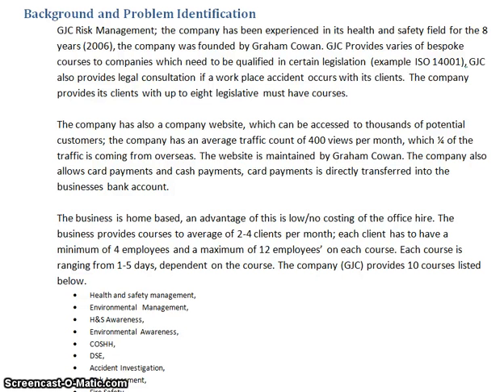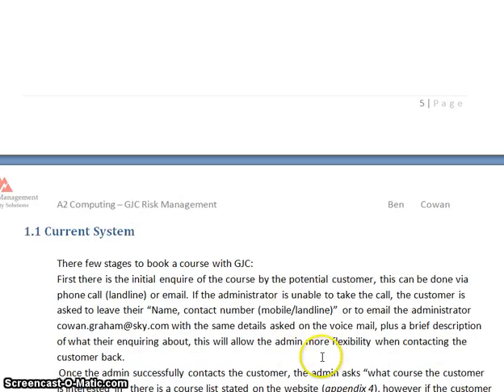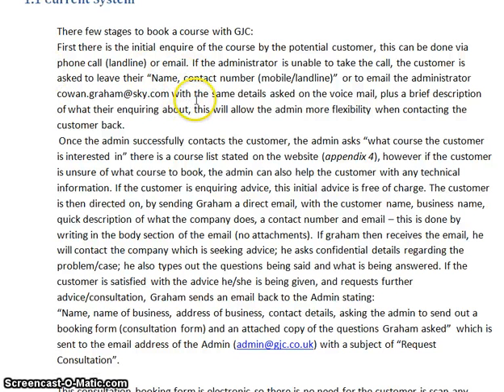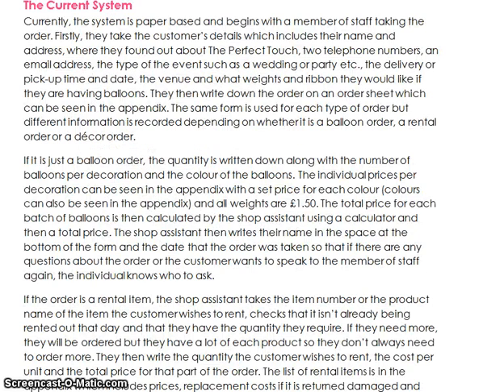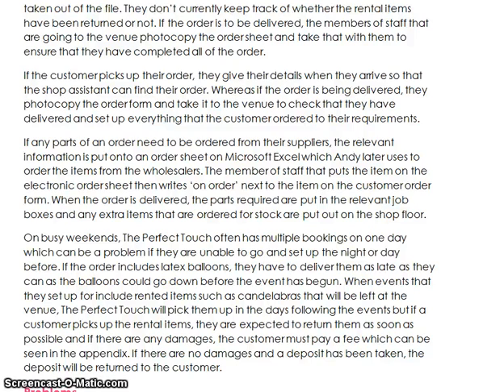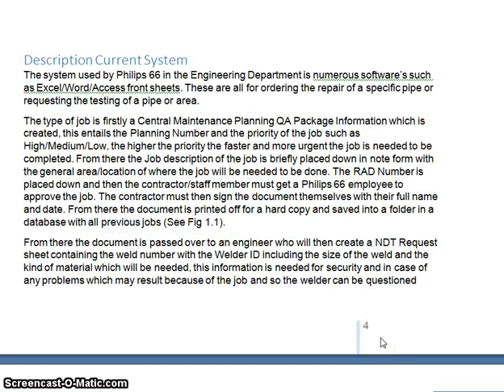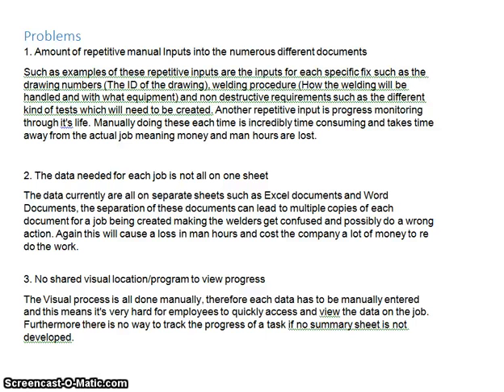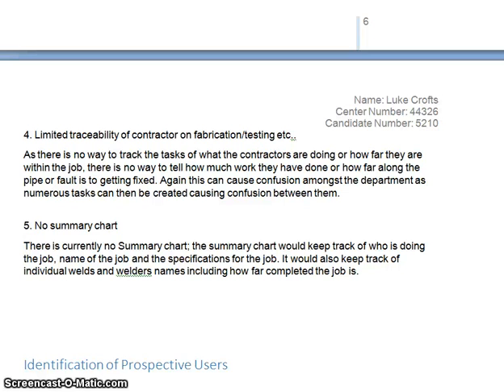Analysis Example: Current System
This video shows some example work of what students have produced for the Analysis of COMP4 - Current System - Section.